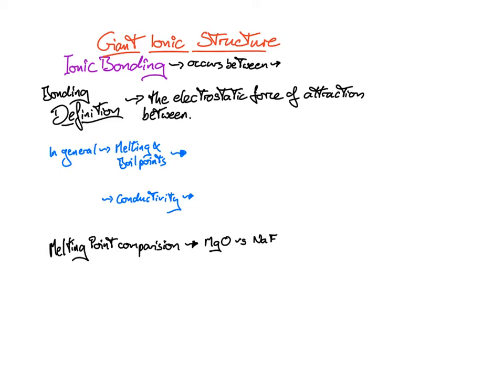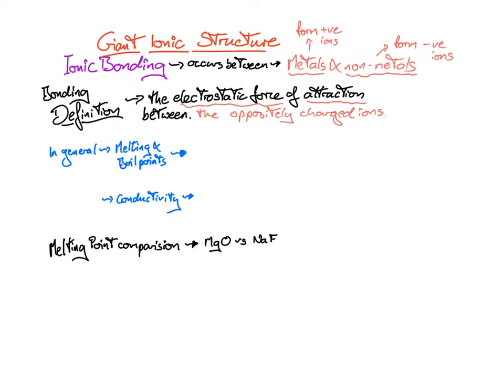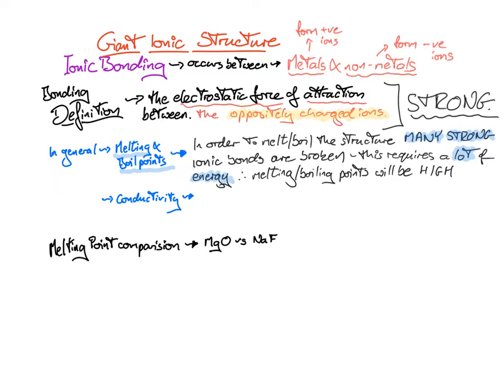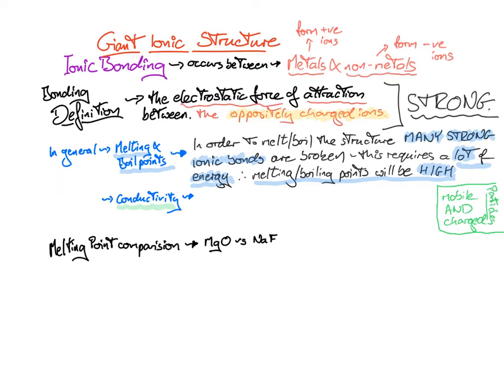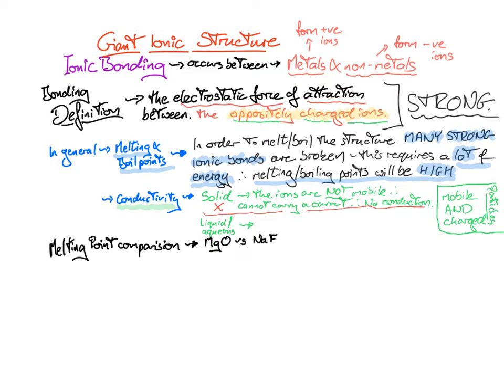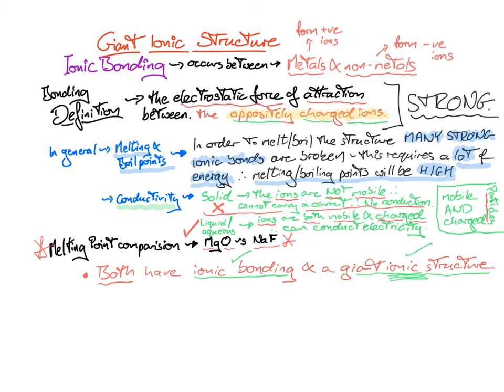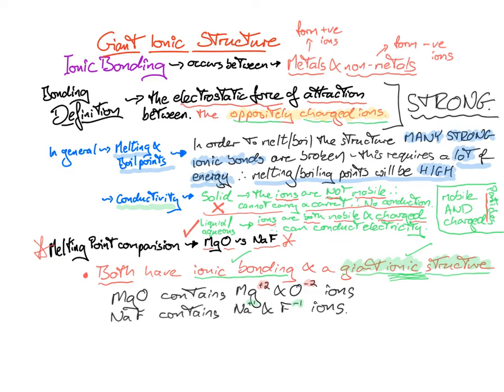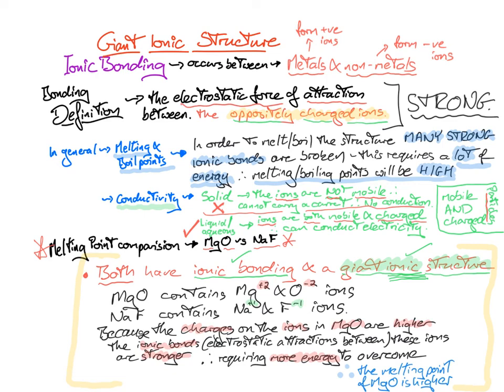Giant ionic structures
(L5th) Giant ionic structures